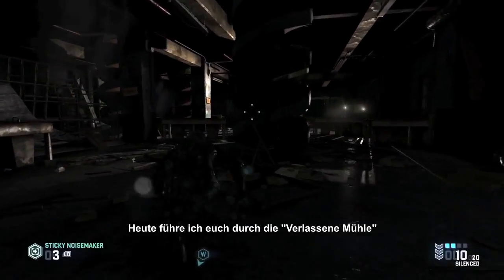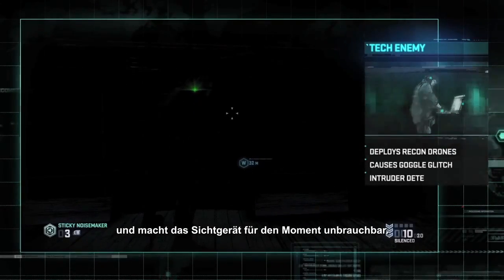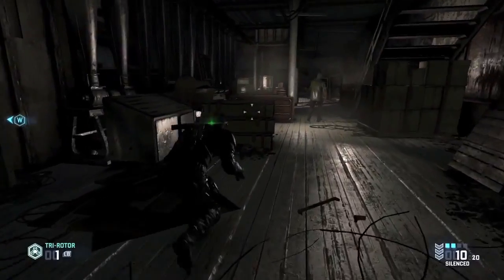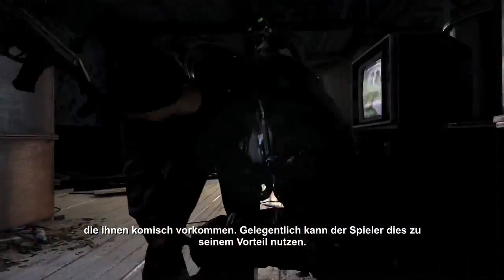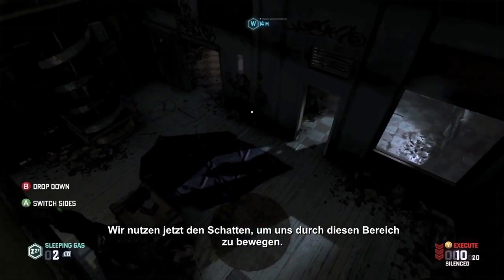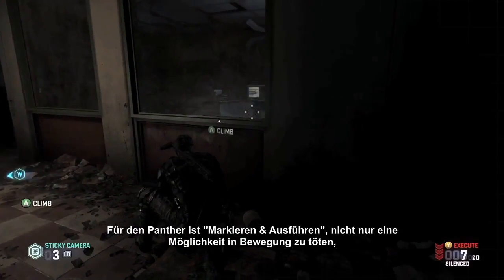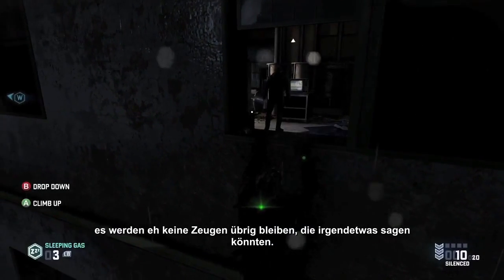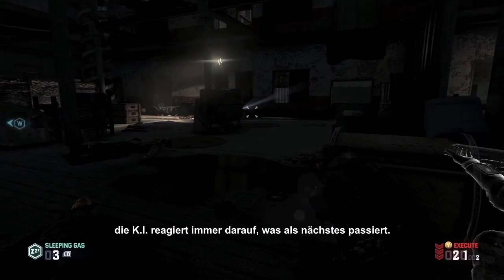Tom Clancy's Splinter Cell Blacklist - Abandoned Mill Walkthrough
In this video Splinter Cell Blacklist Game Director, Patrick Redding, takes us through the Abandoned Mill in London, UK.
You'll see some new gadgets, a new enemy archetype, and how the player experience varies through the Ghost, Panther, or Assault playstyles.